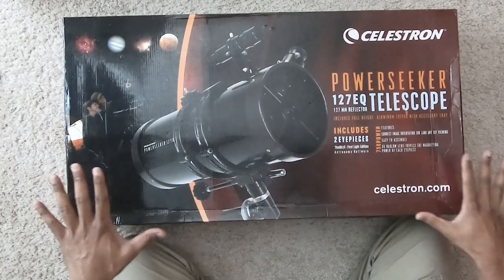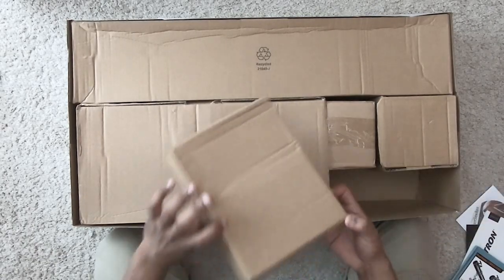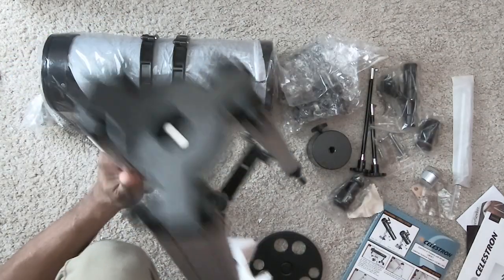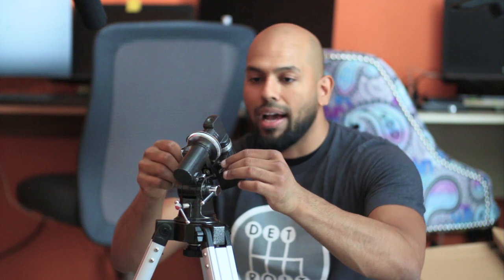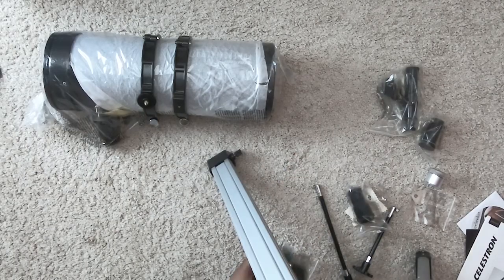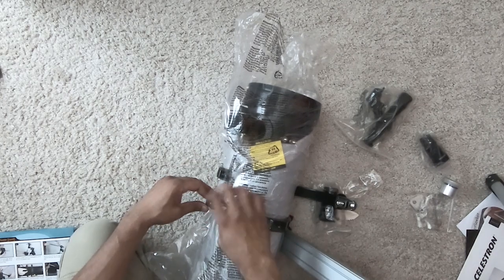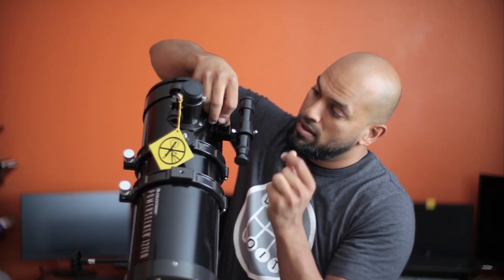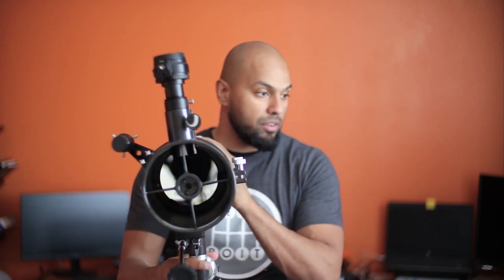Celestron Powerseeker 127EQ Telescope Unboxing and Assembly | EOS M Magic Lantern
unboxing and assembly of the Celestron Powerseeker 127 EQ Telescope

The Canon EOS M camera I recommend using:

The T-Mount adapter you need to attached the camera to the telescope:

In this video we unbox and mount the Celestron Powerseeker 127 EQ Telescope. I got this telescope as a gift from my wife a couple years ago.

At the time I didn't have the appropriate adapters and mounts to hook up my canon eos m to it.

Now that I do, I figured, let's do it!

Box came with:
- 3x Barlow Lens
- Equatorial Mount
- 127mm Aperture
- 1000mm Focal Length.

Fully coated glass optical components with high transmission coatings for enhanced image brightness and clarity.

Came with aluminum tripod and accessory tray.

Focal Length of Eyepiece 1 (mm) 20 mm (0.79 in).

Focal Length of Eyepiece 2 (mm) 4 mm (0.16 in)